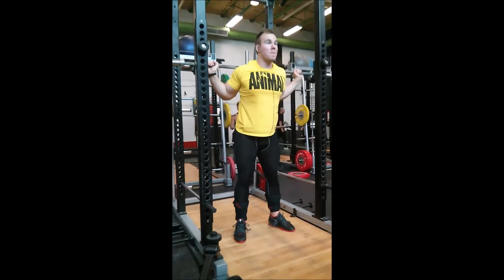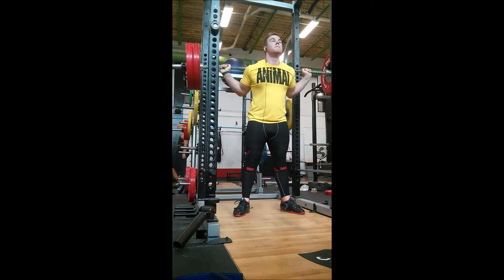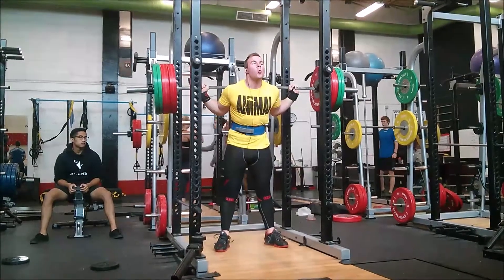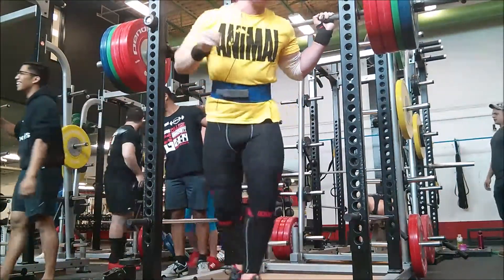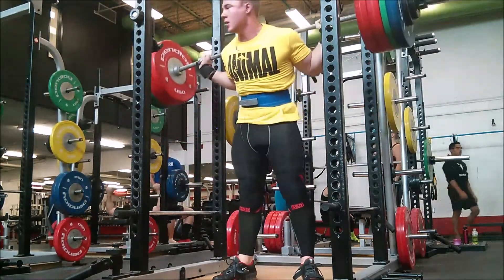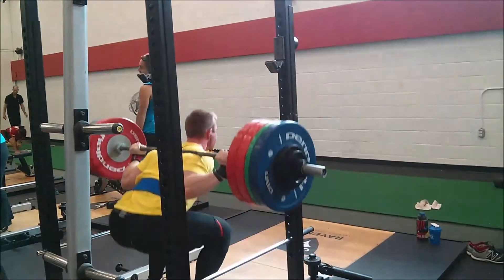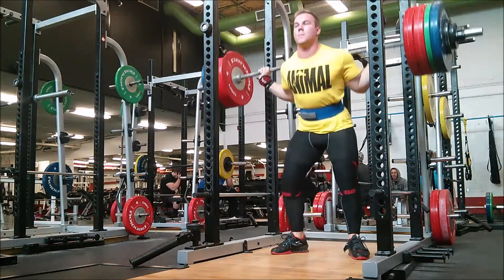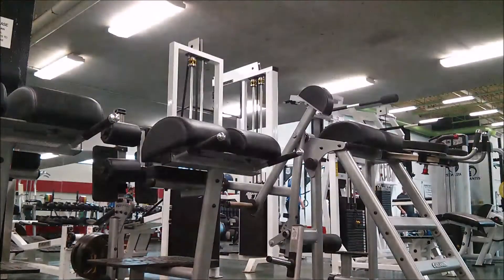Squat Training - 435x5x4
Jackson Spencer - 18yo. More to come perhaps